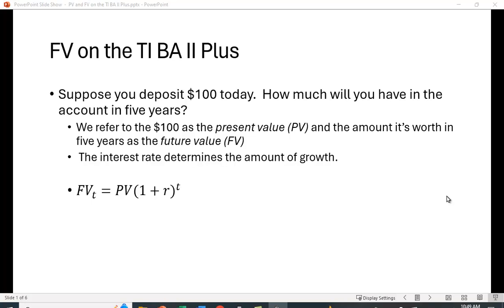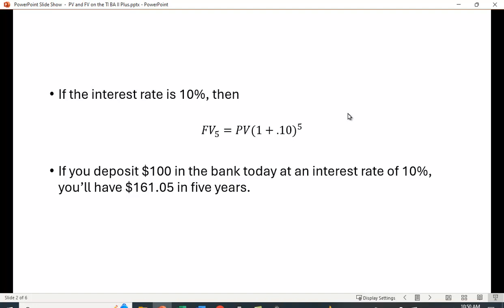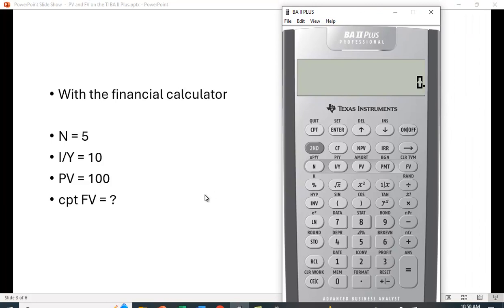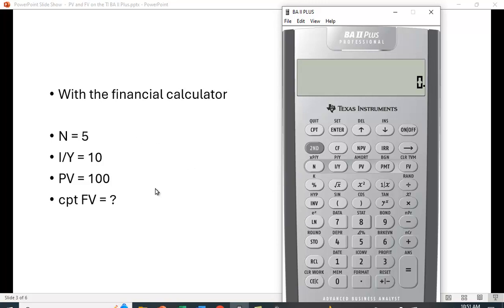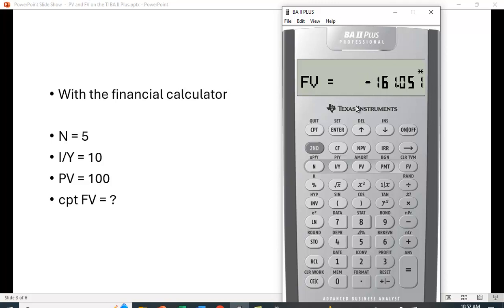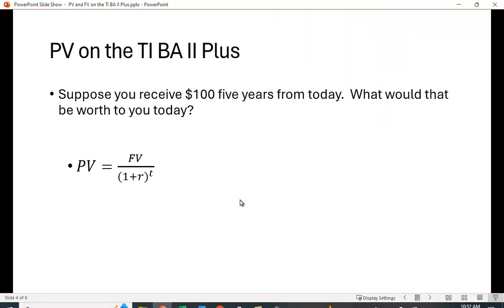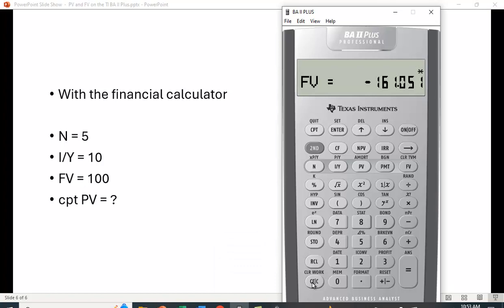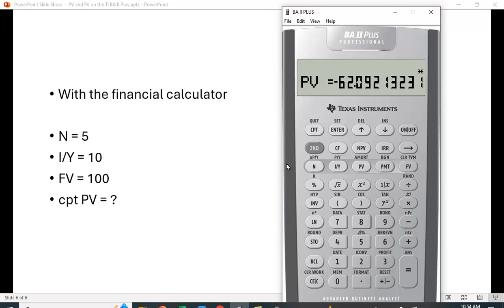PV and FV on the TI BA II Plus Financial Calculator